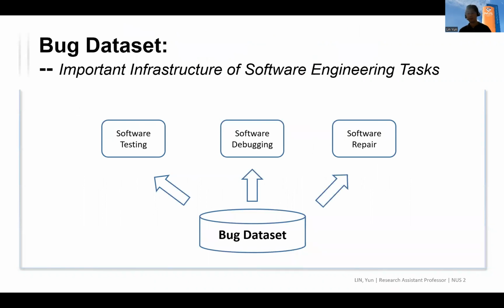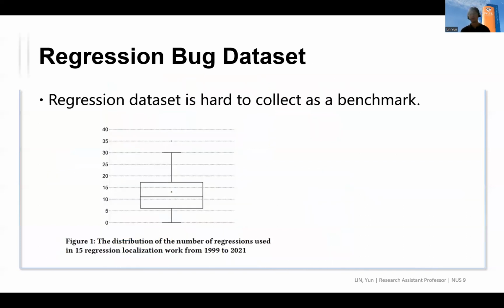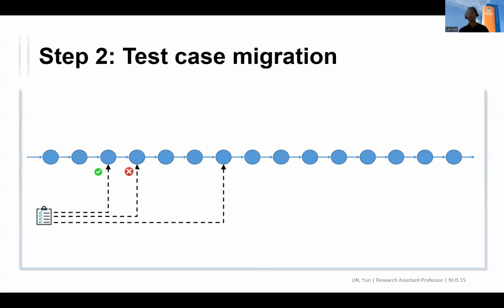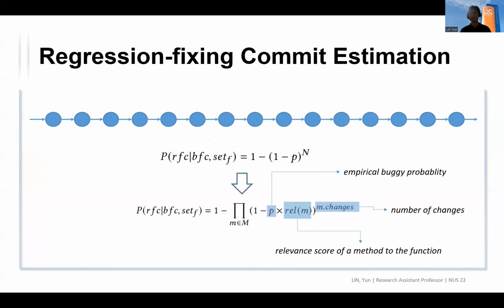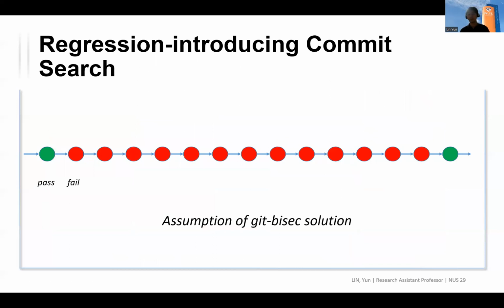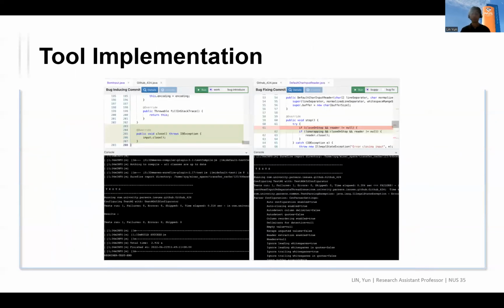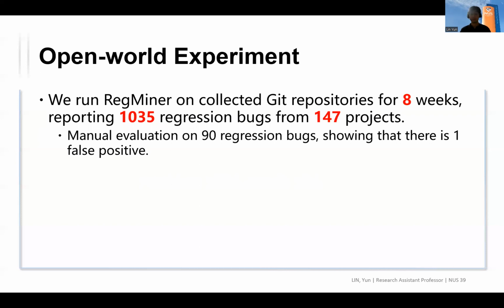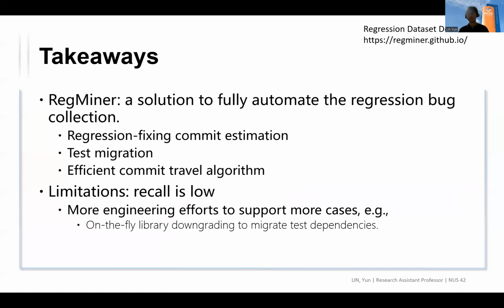RegMiner: Towards Constructing a Large Regression Datasetfrom Code Evolution History （ISSTA'22）